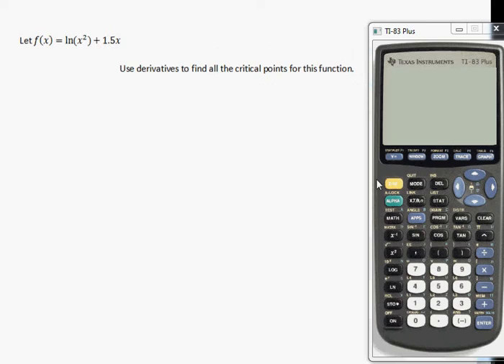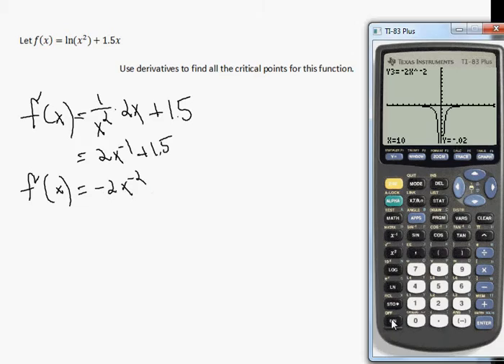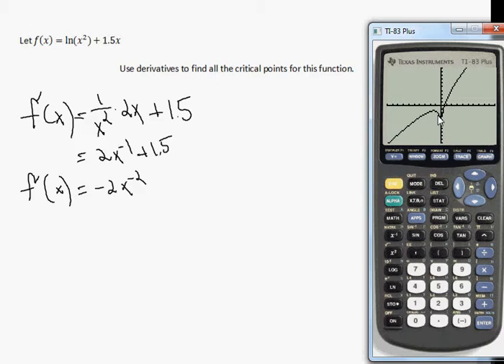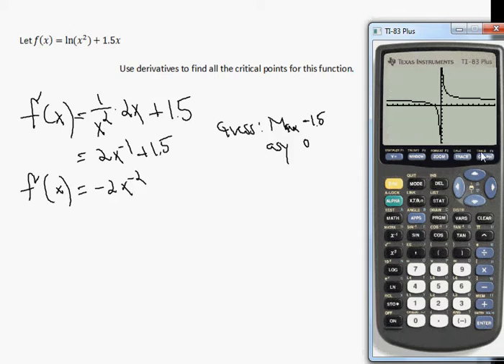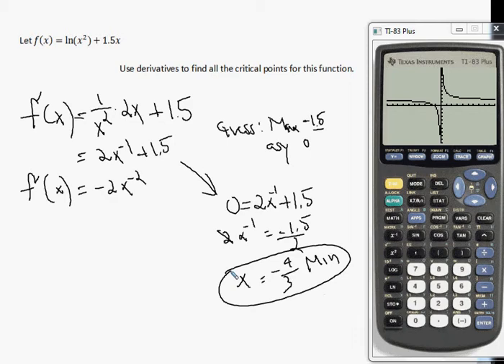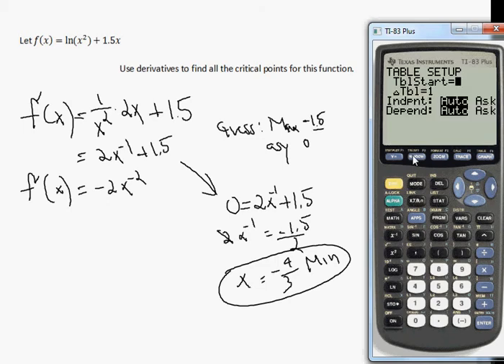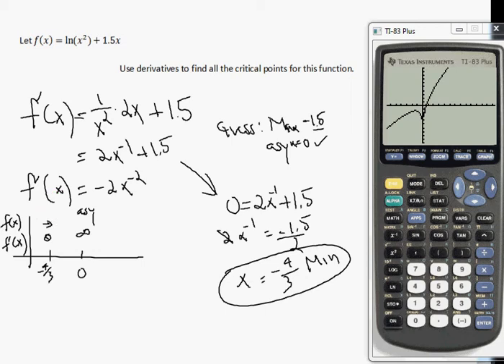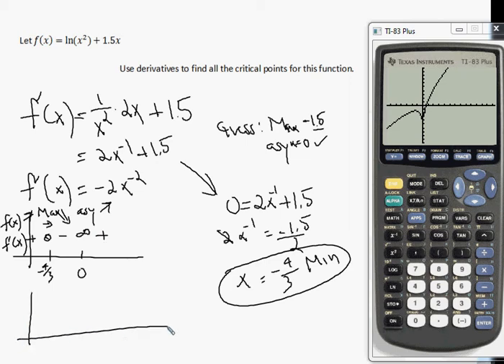Calculus Examples - Critical Points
Example Problem using derivatives to find and label critical points.